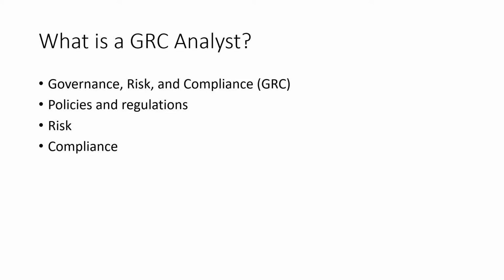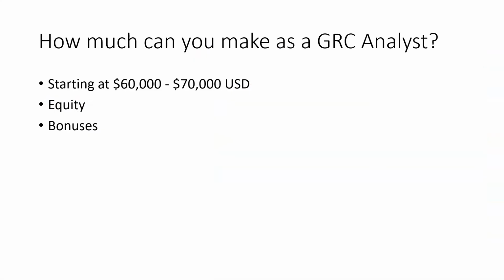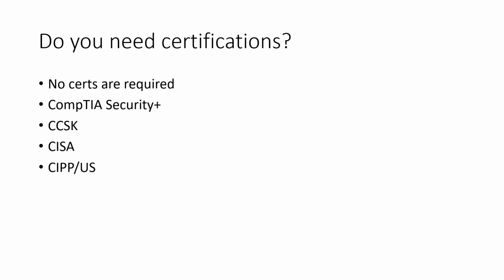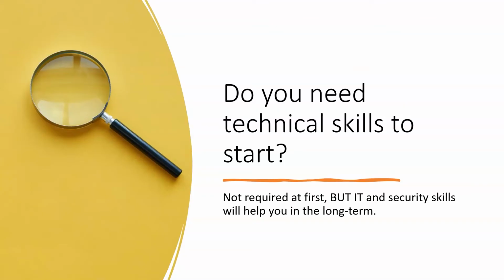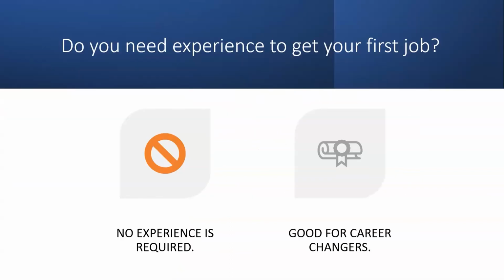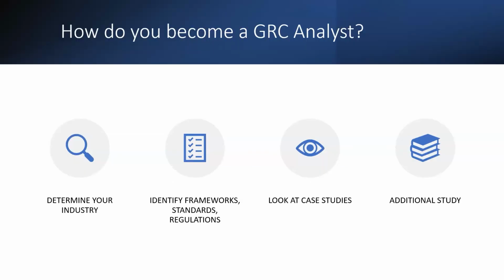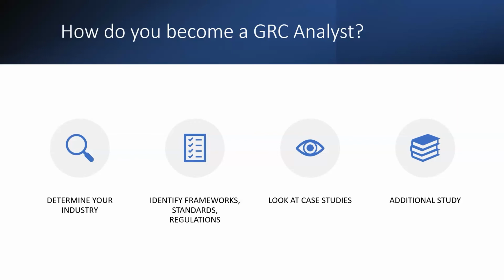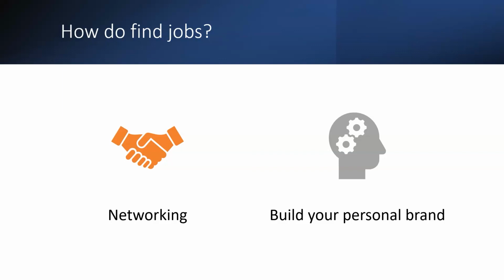How to be a GRC Analyst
In this video, you will learn about the GRC Analyst career in cybersecurity.  This is a great career option for career changers and fresh college graduates because you don't have to be a technical expert to get your first job.